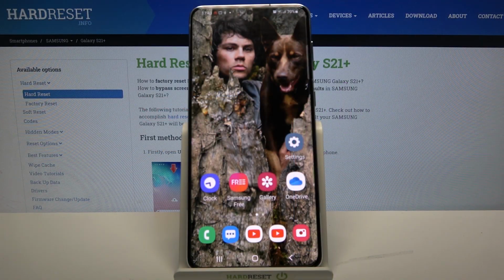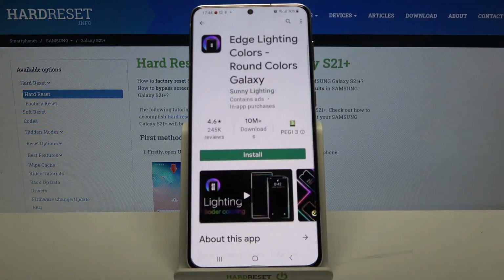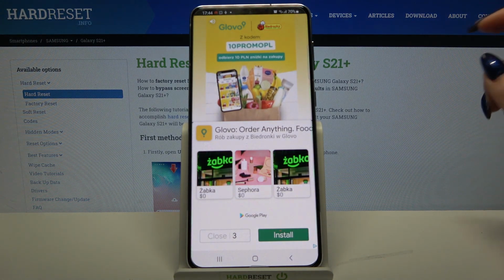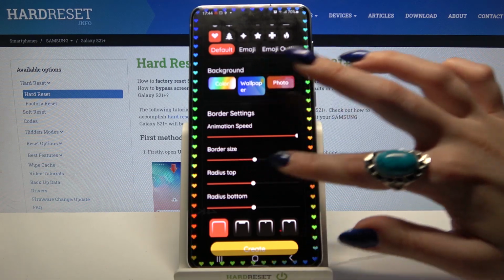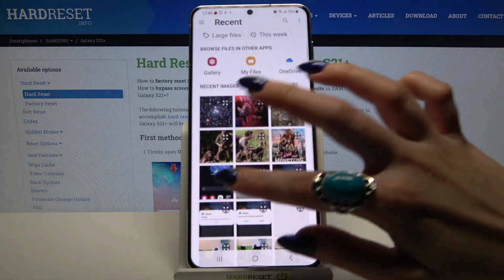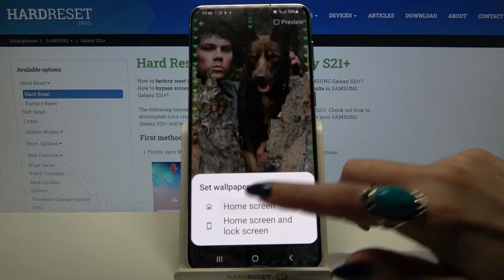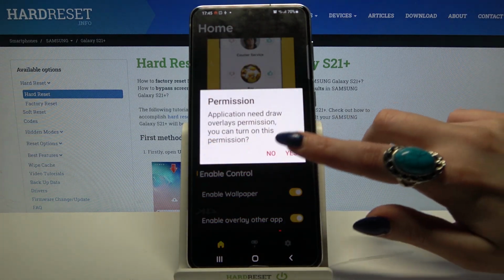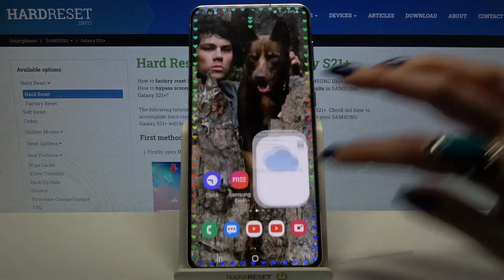How to Download Lighting Edges in Samsung Galaxy S21+?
In this video we will show you how to download and install lighting edges in Samsung Galaxy S21+, which will allow you to change the look of your phone in a very effective and eye-catching way.

How to Install Lighting Edges in Samsung Galaxy S21+? How to Get Lighting Edges in Samsung Galaxy S21+? How to Set Up Lighting Edges in Samsung Galaxy S21+? How to Apply Lighting Edges in Samsung Galaxy S21+?